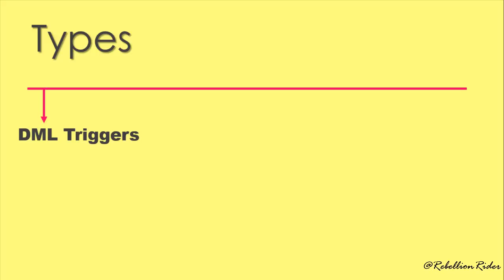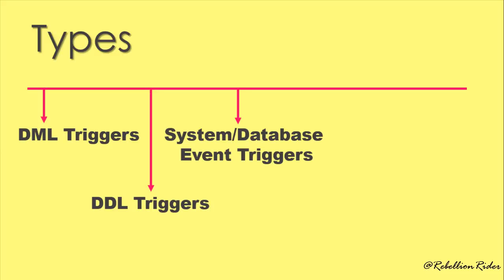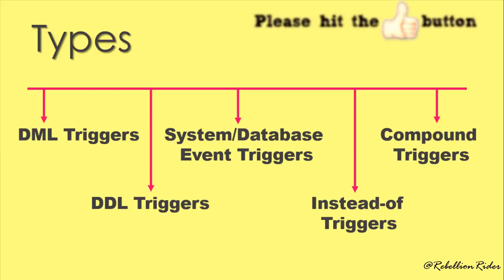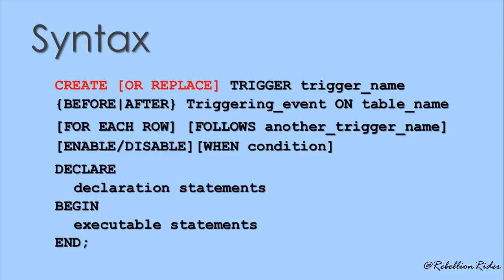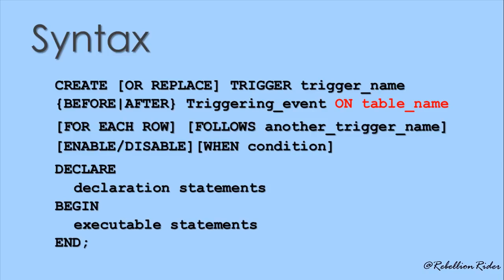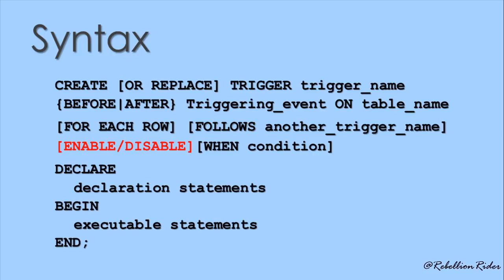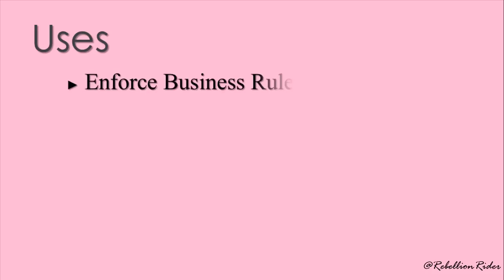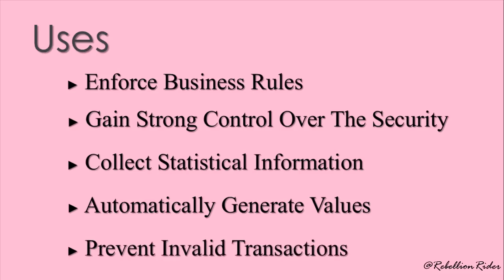PL SQL tutorial 14 Introduction of PL SQL Triggers in Oracle Database By Manish sharma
آموزش PL/SQL به زبان هندی بسیار جامع بخش چهاردهم